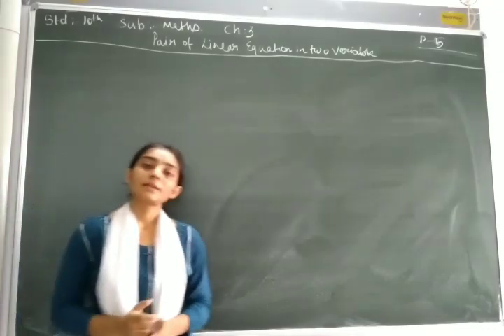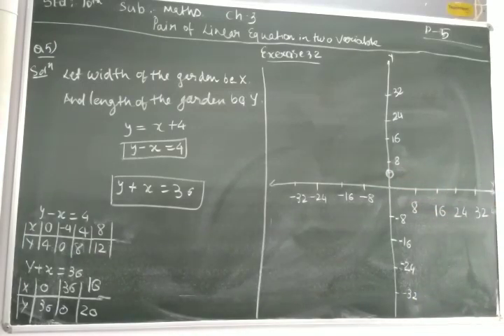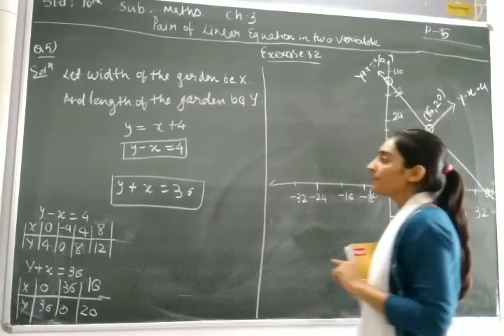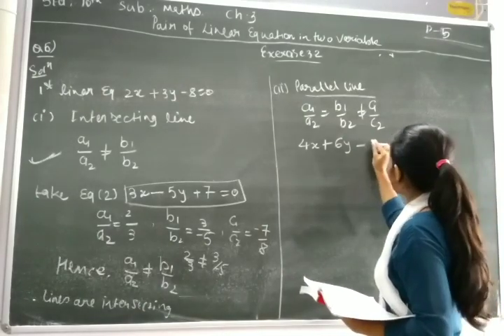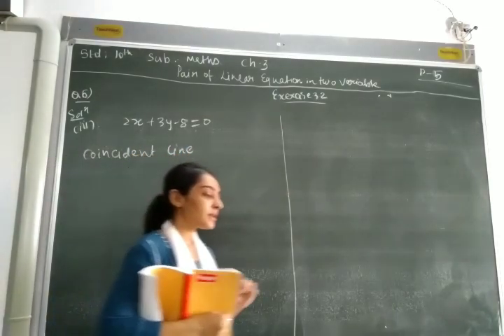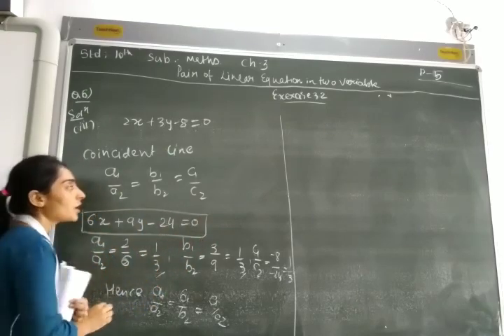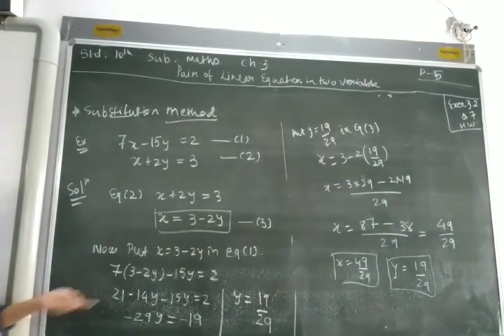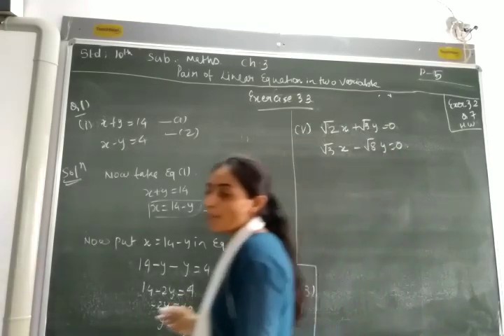ENG MED STD 10 SUB MATHS CH 3 P 5